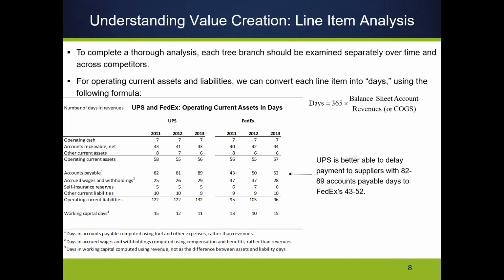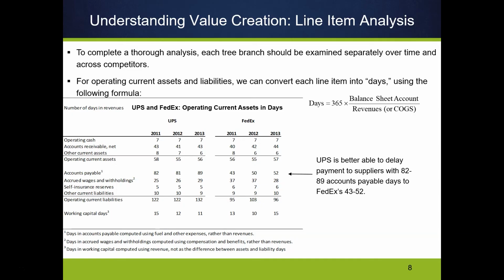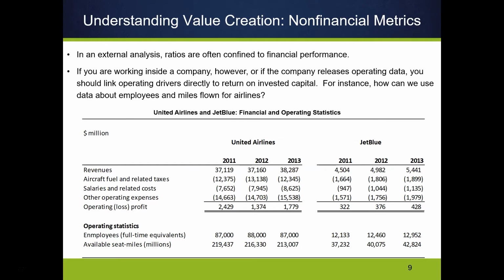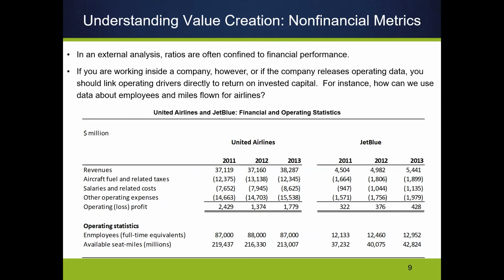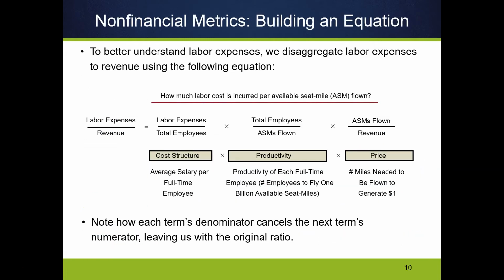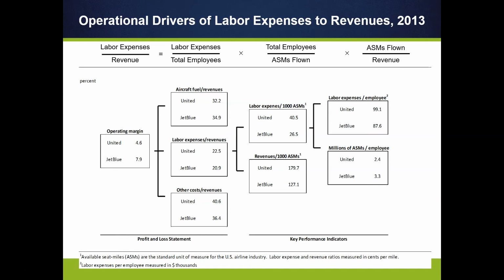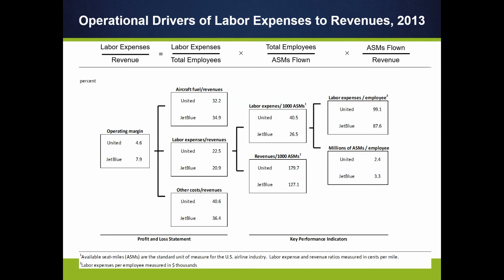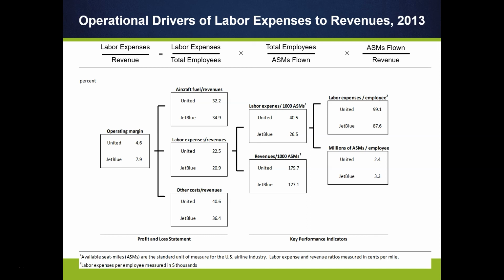Operating Working Capital and Efficiency Ratios | Chapter 10 Part 3 (Firm Valuation and Analysis)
This is the third part of the lecture covering chapter 10 on analyzing the historical performance of the firm before we start our DCF model.